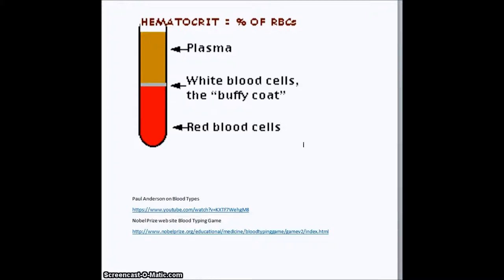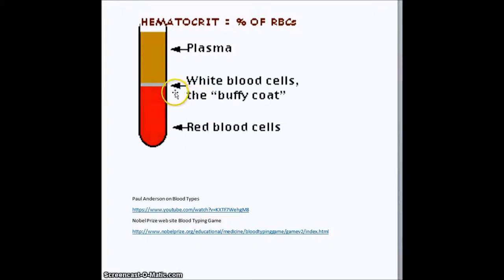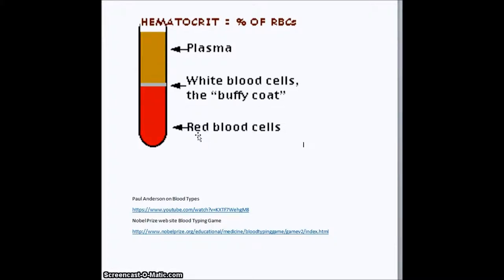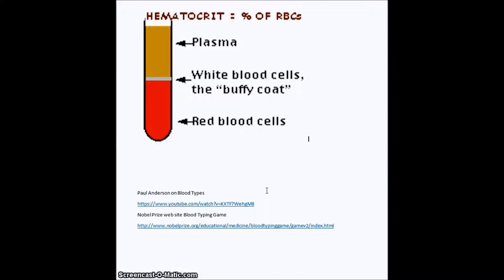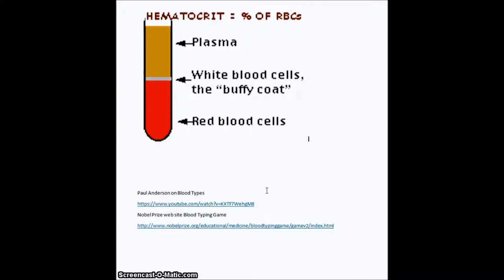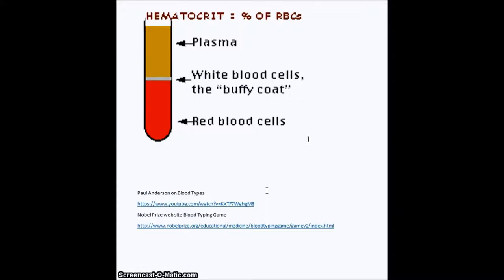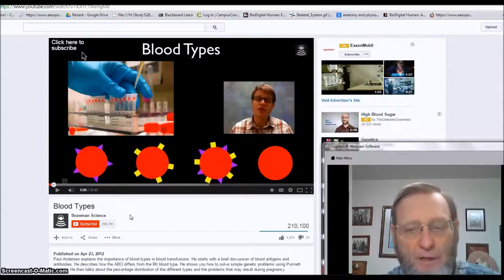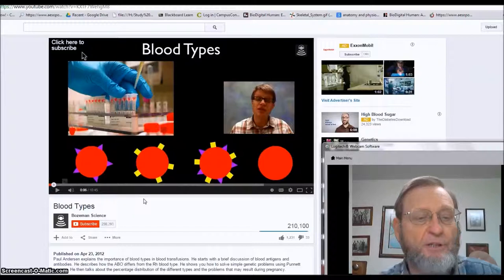Unit 1 Instructor Lecture A & P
A & P, Blood